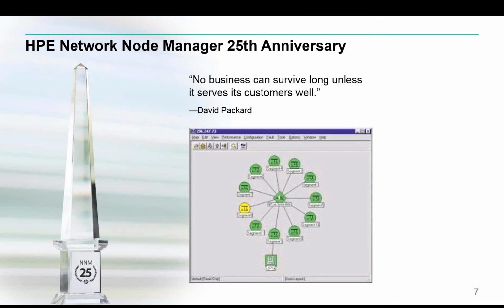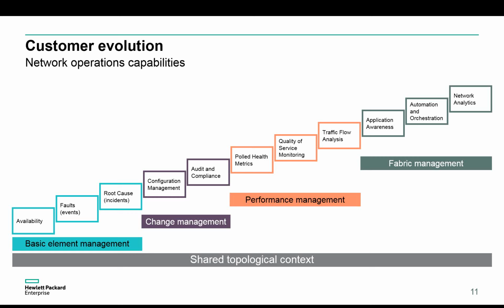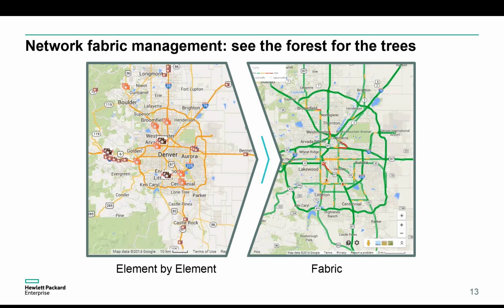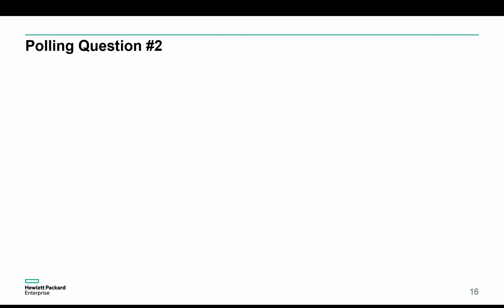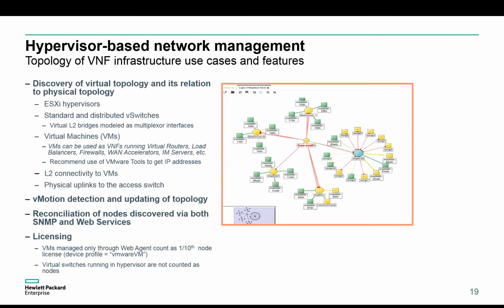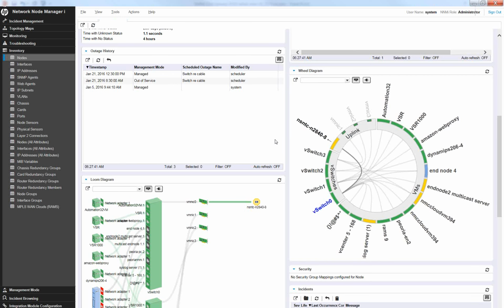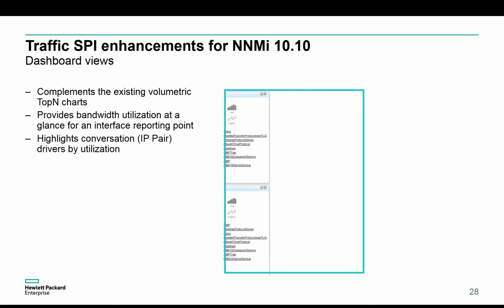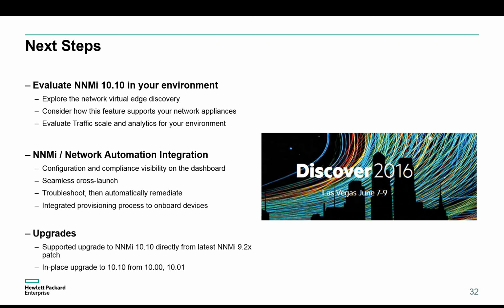Vivit-Worldwide.org - NNMi 10.10_ Manage your Virtual Infrastructure [1-26-2016 ]